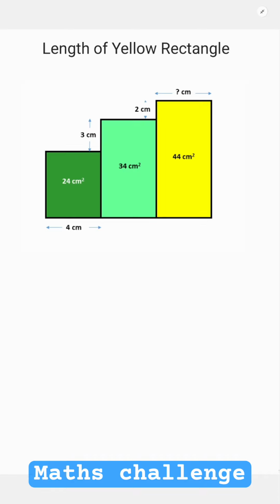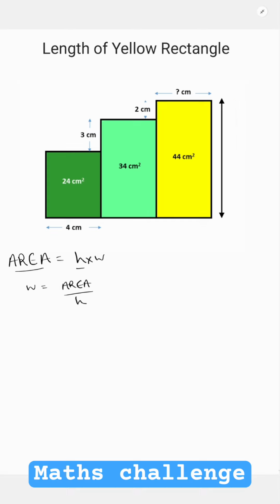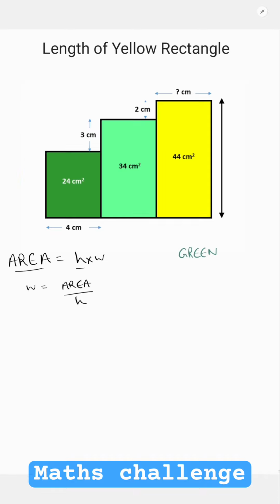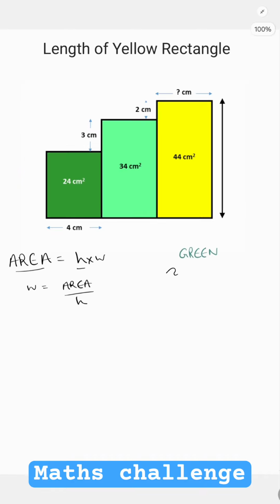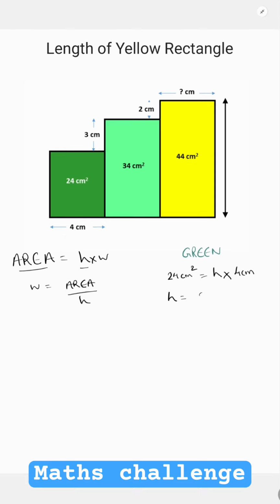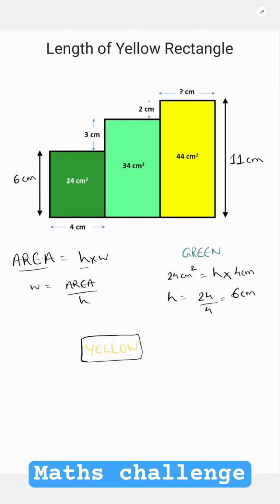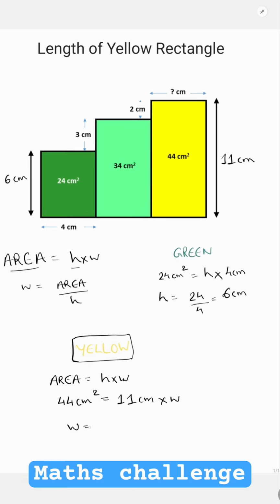Maths Aptitude area based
It is a maths question based on area. It is also from maths Aptitude test.